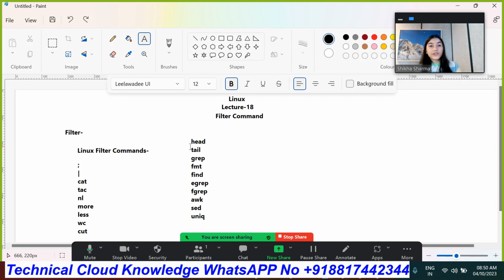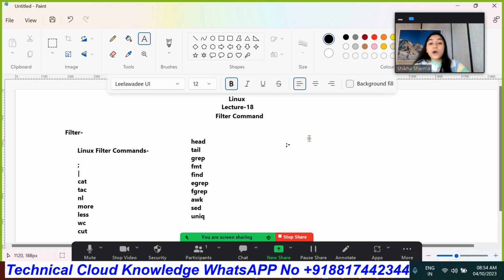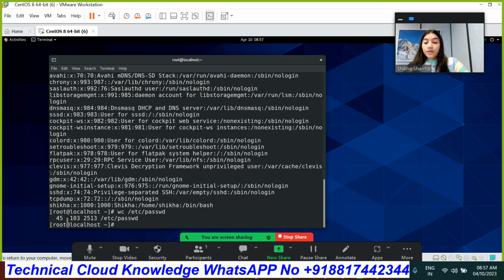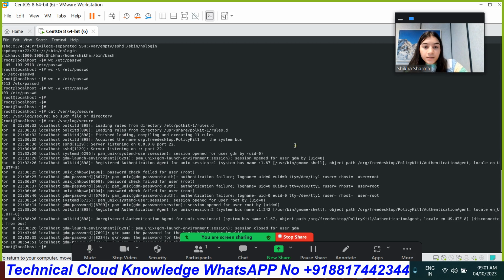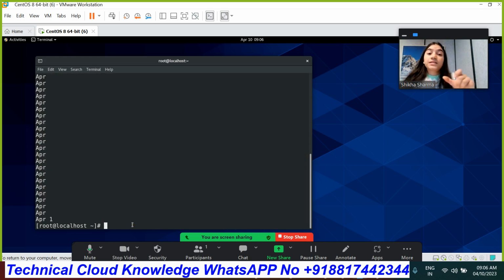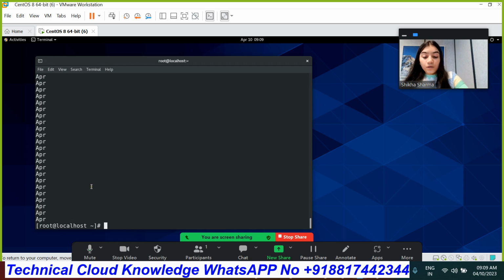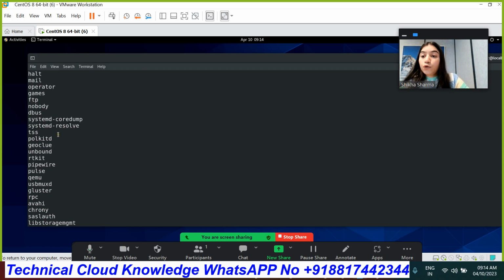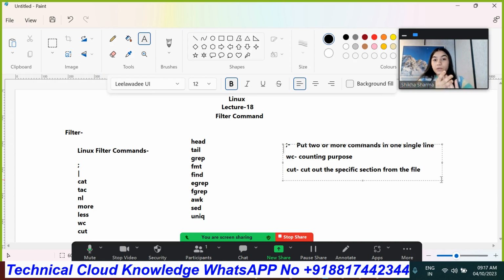Lecture-18|Filter Command (;, WC, CUT) | Linux Commands Tutorial For Beginners| Eng| Cloud Knowledge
Lecture-18| Filter Command (;, WC, CUT) |Linux Commands Tutorial For Beginners| Linux Commands | IN Eng| Cloud Knowledge Linux Operating System | Commands| In Eng| By Technical Cloud Knowledge linux technicalcloudknowledge linuxcommands #2023

Regards